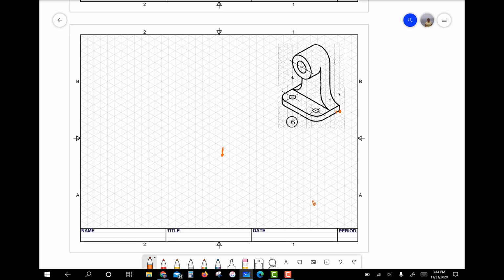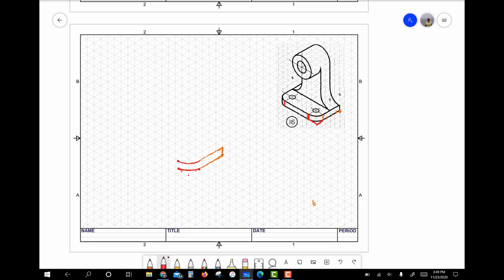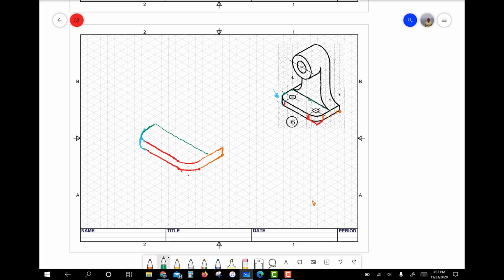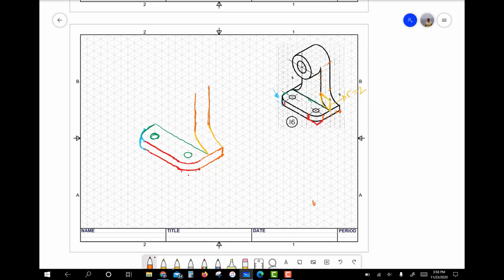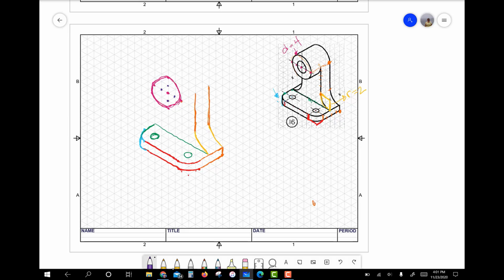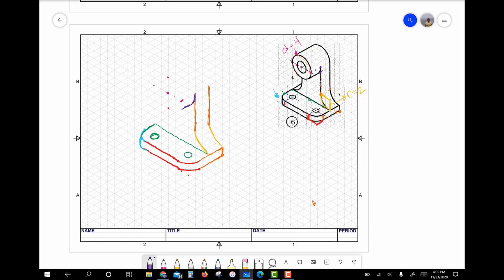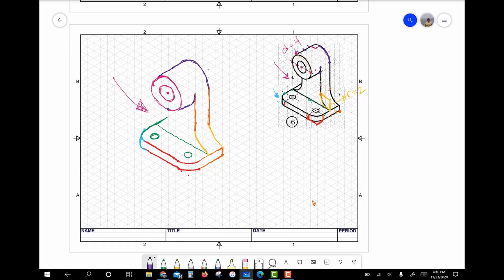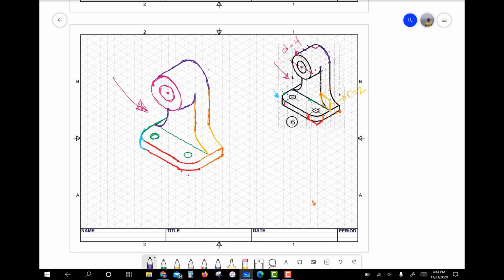iso sketching from 2020 with CC PART 2